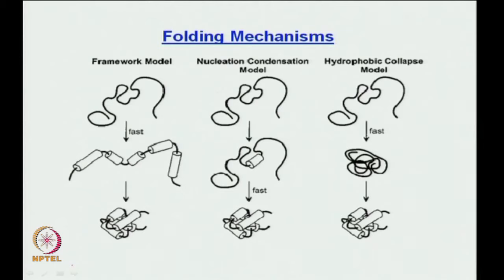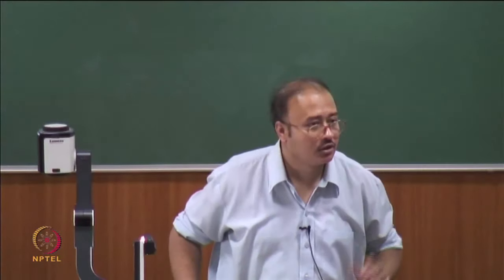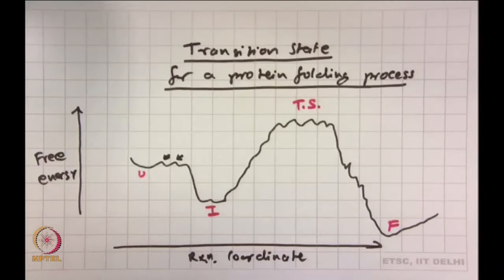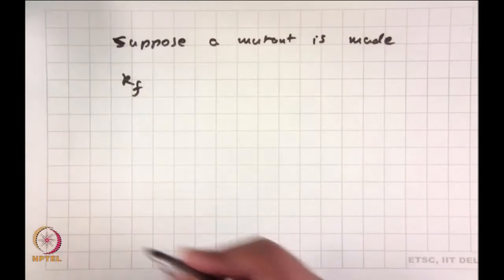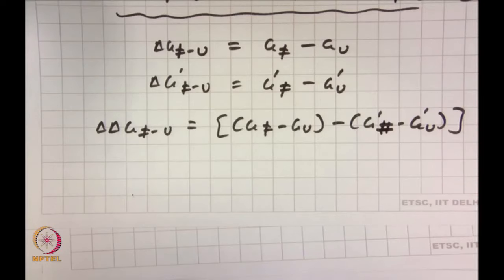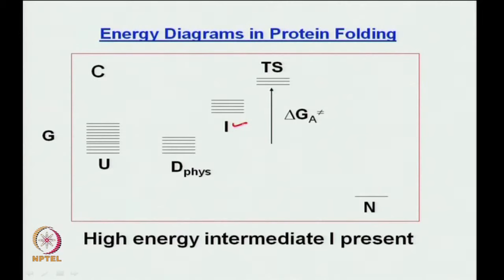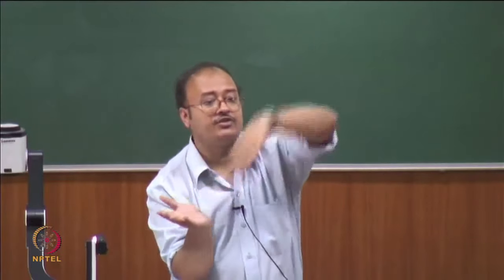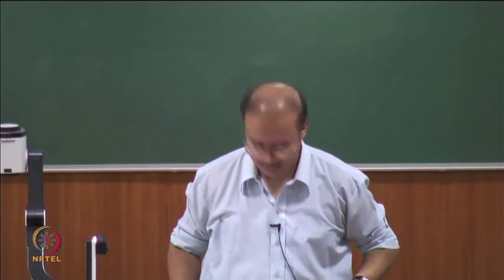Protein Folding : Mechanisms and Kinetics (Contd.)